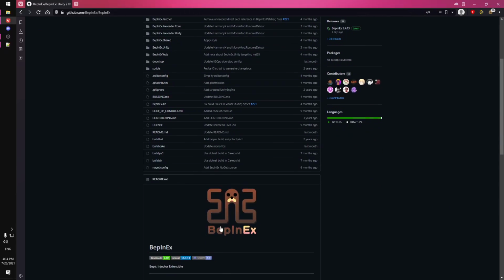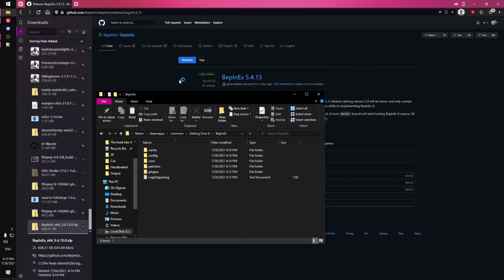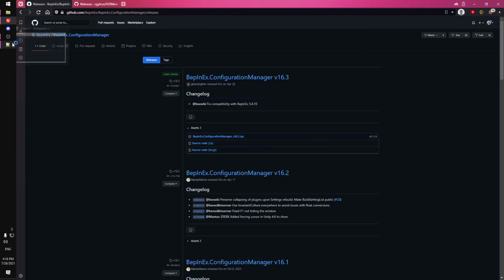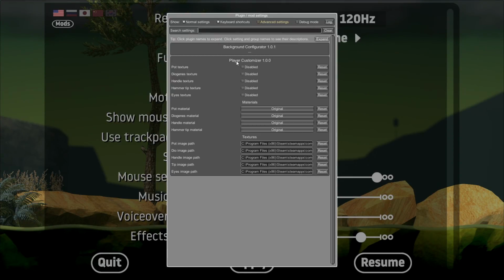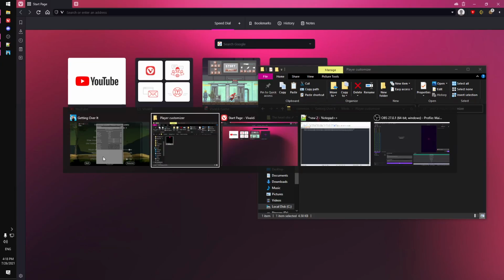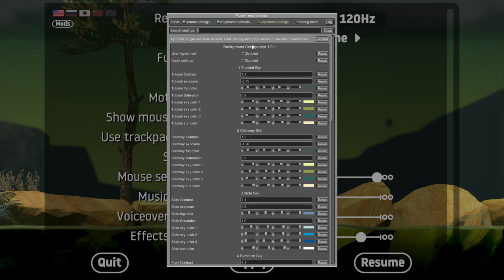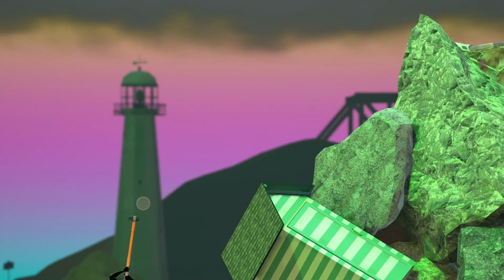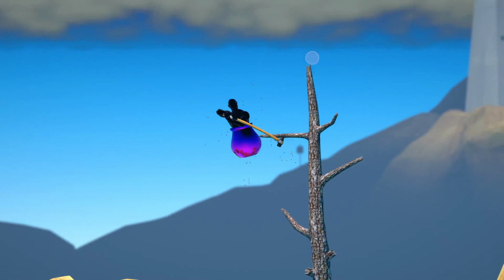Player and background customization tutorial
Remember to disable the modpack variations of these mods after installation, they obviously conflict, and will result in non functioning behavior.

Q: What happens if there's a new release of bepinex?
A: There likely will be semi frequent releases of bepinex, just download the latest version, if it doesn't work, there's likely some form of compiling error.  Which means just go back a version, or go back to the one shown in this video.

Q: What happened to GOIModdingEssentials/Are these usable without it?
A: The repository was made private at some point unbeknownst to me, you can still configure mods via the cfg files in the BepInEx/config folder with a text editor, additionally you can still bring up the ConfigurationManager interface with a keybind instead of the menu button that GOIModdingEssentials provided if you still wish to configure your mods in realtime.

Q: Can I ask you something in the comments
A: Yeah, maybe it'll get put here

D: Show us the scrapped video takes. Now.
A: No.